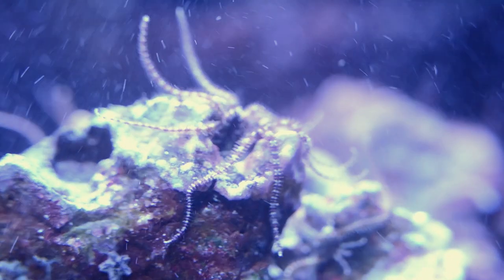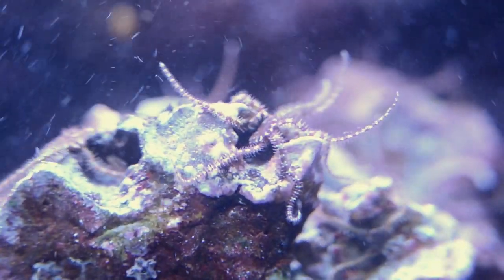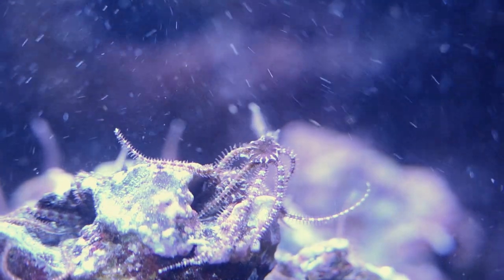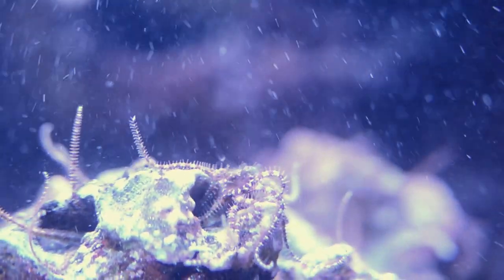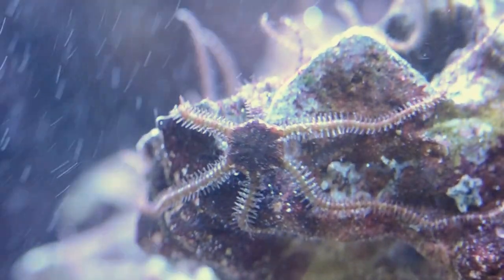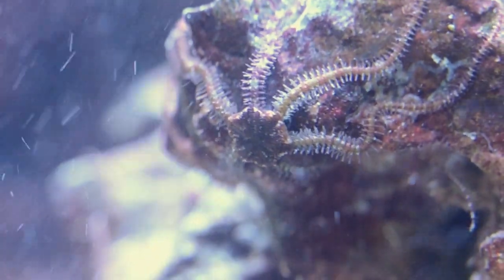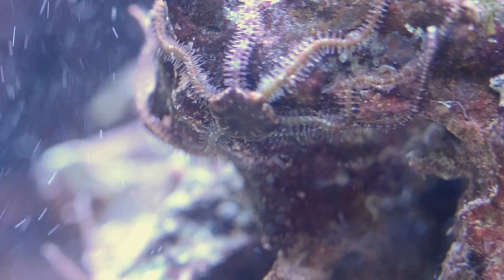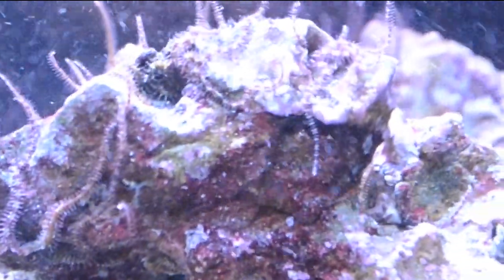Starfish Spawning in the Reef Tank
The first in a series about keeping reef tanks without needing a 2nd mortgage to be able to enjoy success.  This video showcases the mass spawning event that happened after reintroducing the live rock to water after having been in a bucket for about 2 hours.